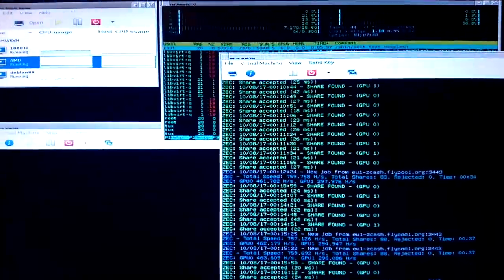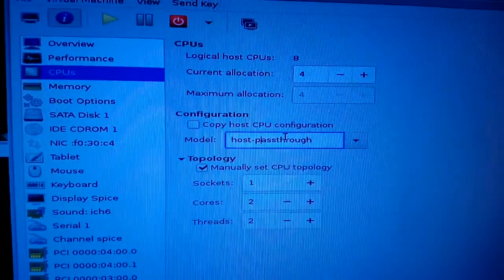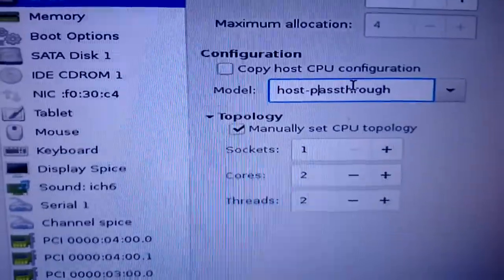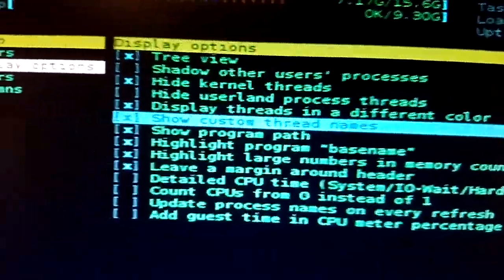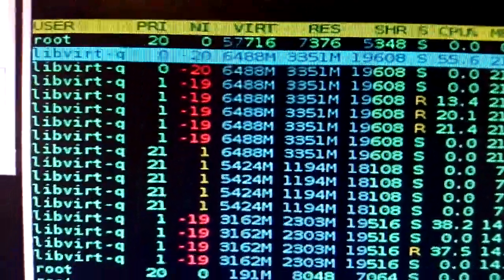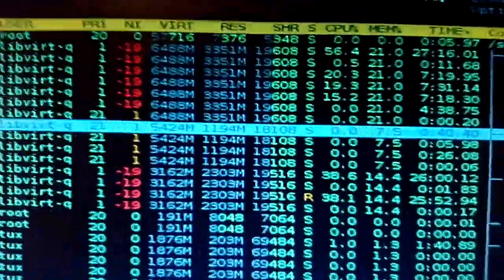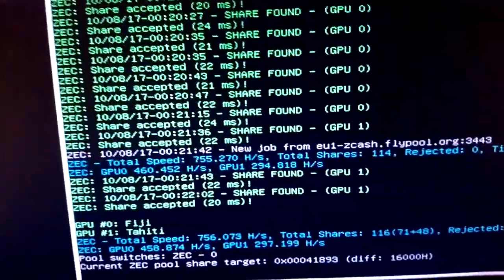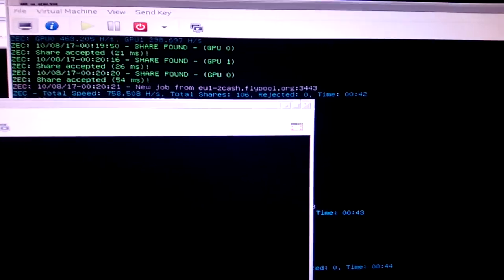Virtual Machine CPU Passthrough, Topology, Pinning, etc Qemu KVM Libvirt Linux Bitcoin Mining Crypto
This really makes a difference.  If you are using a lot of CPU resources on the host and mining or gaming on guest, mining will slow down, it still needs CPU even though it is GPU mining or gaming.  CPU passthrough, pinning/affinity, and priority all are beneficial.  Especially in the case of windows guests, microsoft spitefully limit CPUs at the socket level on different versions of windows so if you want more CPUs you have to pay for server or enterprise editions.  Changing topology gets round this needless greedy bullshit, and is also beneficial for linux guests when doing CPU host-passthrough.  You want to mirror the host topology closely.  (using virt-manager GUI to manage the VMs)

Please see my other videos for quick tutorials & tips on setting up VMs with PCI-passthrough for native GPU performance under libvirt/qemu-kvm.